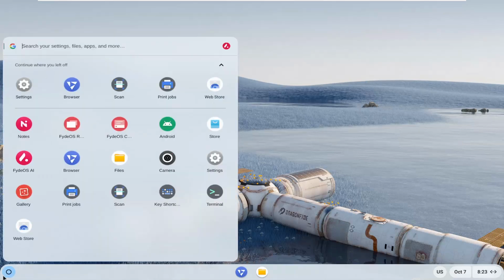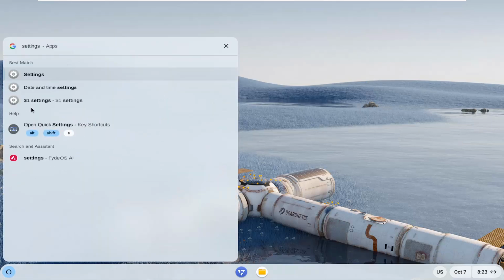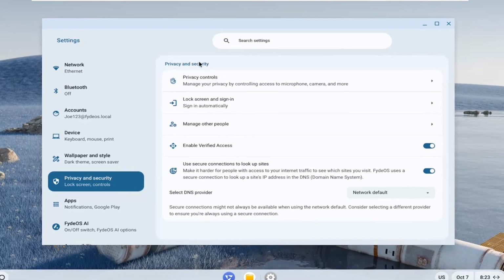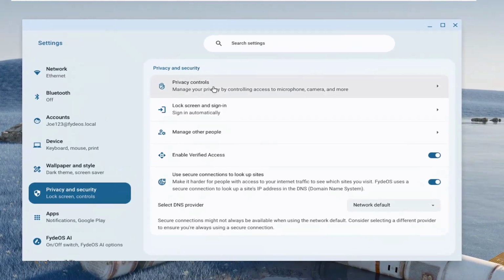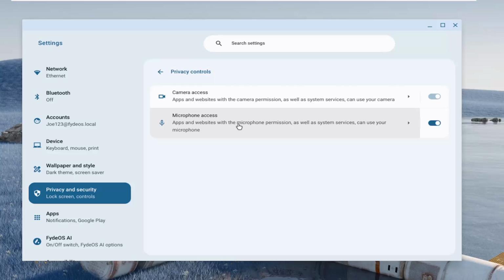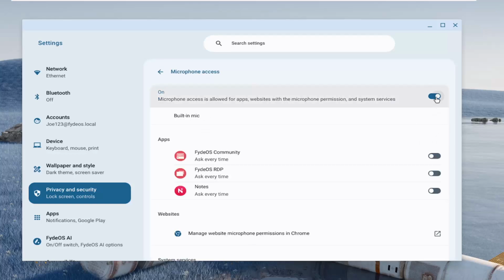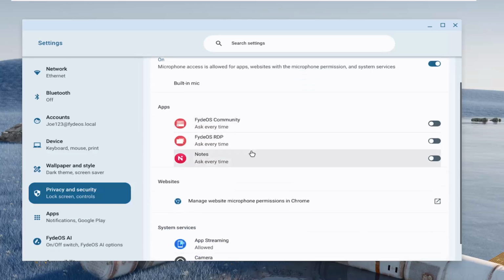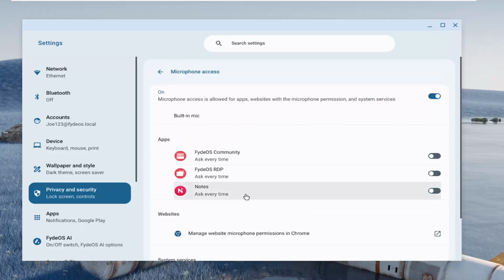How To Enable Microphone Access on ChromeOS (Chromebook)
This tutorial explains how to enable microphone access on ChromeOS devices, particularly Chromebooks, to allow applications to use the microphone for audio input. It highlights the importance of managing microphone permissions to ensure privacy while enabling seamless communication in video calls, recordings, and voice commands. The video focuses on how to control app permissions to maintain a secure and functional audio experience. This guide is useful for Chromebook users who want to grant or manage microphone access for different applications.

Issues addressed in this tutorial:
Enable microphone access ChromeOS
Manage mic permissions Chromebook
ChromeOS app microphone settings
Allow mic usage Chromebook
Chromebook audio privacy
ChromeOS security settings
Control app audio permissions
Chromebook microphone troubleshooting
ChromeOS communication settings
Manage audio input Chromebook

The tutorial also emphasizes the balance between security and usability when granting microphone access to apps. It encourages users to review and adjust permissions regularly to protect their privacy while maintaining functionality. By understanding these controls, Chromebook users can confidently manage which applications can use their microphone. This video provides helpful guidance for managing microphone access on ChromeOS devices.